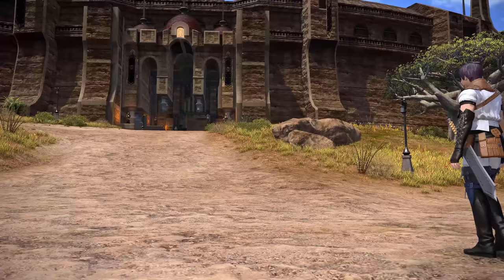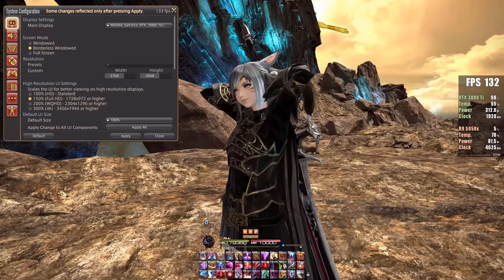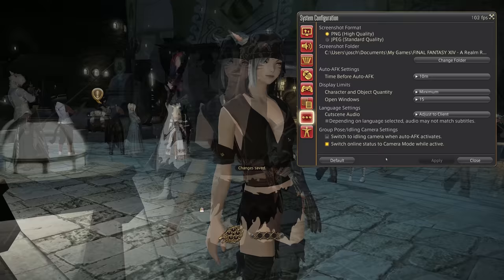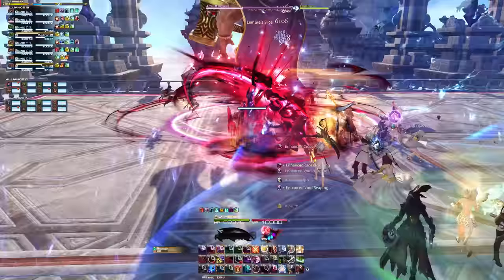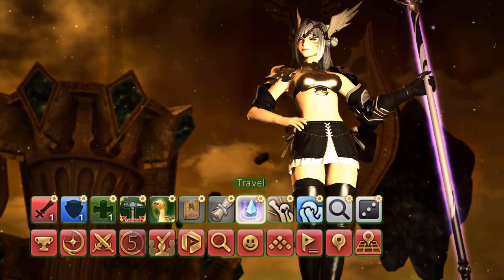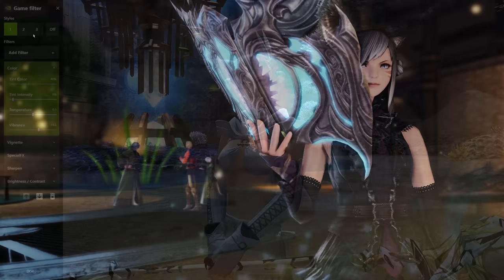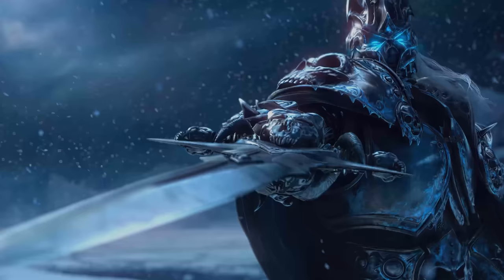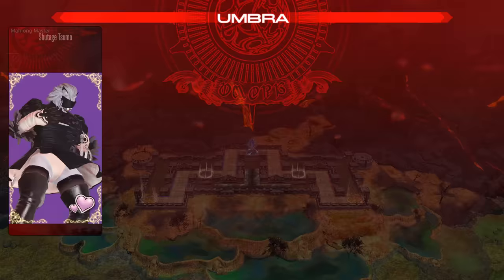5 Things That Make FFXIV Better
Things I Wish I knew, When I Started with FFXIV.
Please add all your great ideas to the comment section,
so that we have a very good Starting Guide for Everyone.

You can get Final Fantasy XIV here:
• 60 days Subscription card

Yoko Shimomura   -   The Wind Sings Of A Journey, Southern City Polpota, Holy Power of Mana (Legend of Mana)